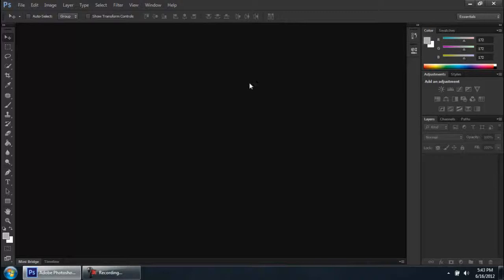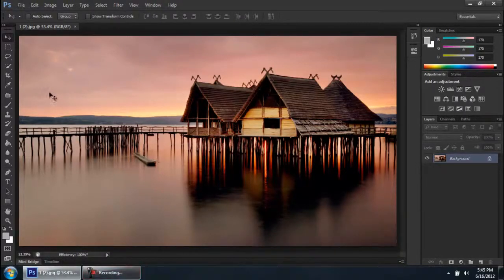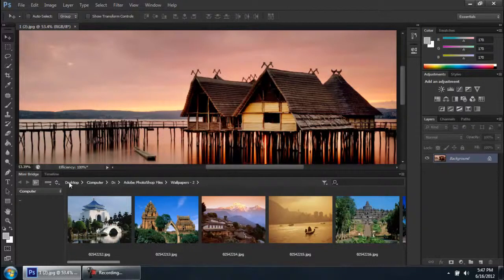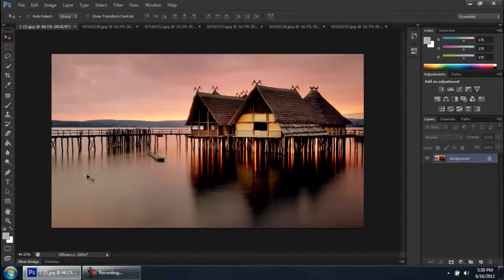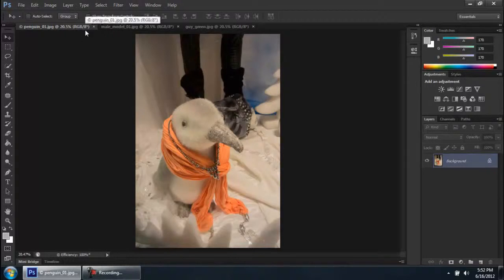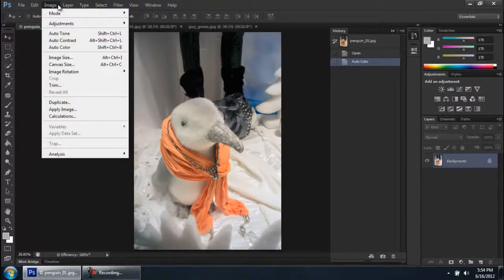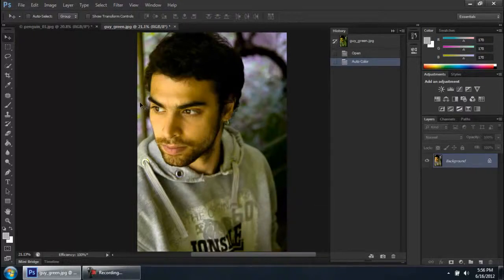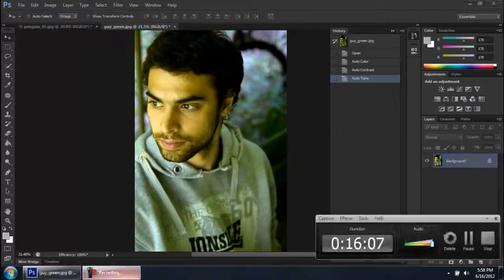Photoshop Cs6 For Beginners 02 Basic Editing